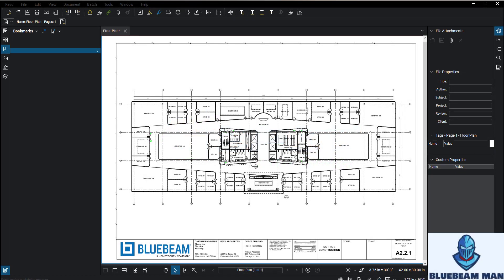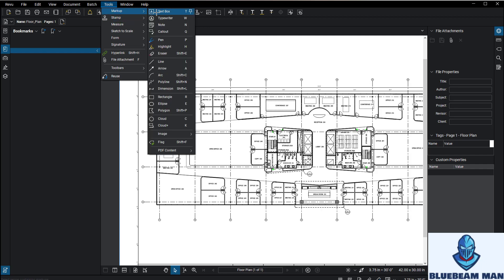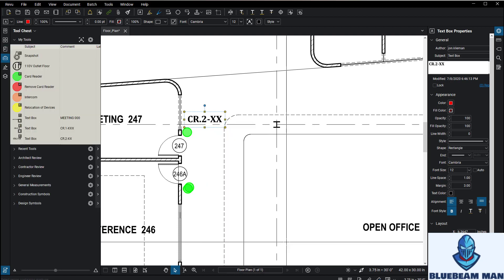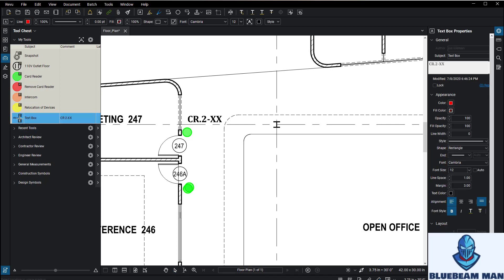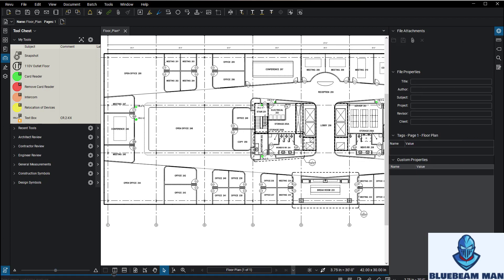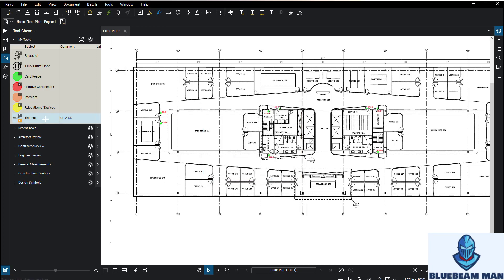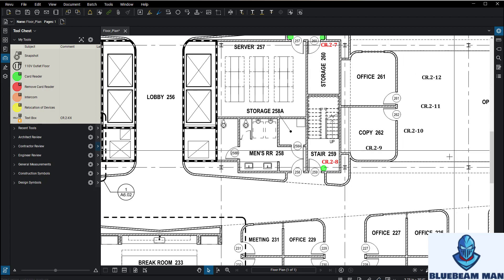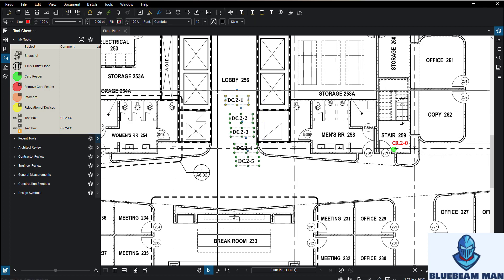Bluebeam - How to build auto counting labels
This is a wicked cool feature to leverage Bluebeam to auto label devices for you.